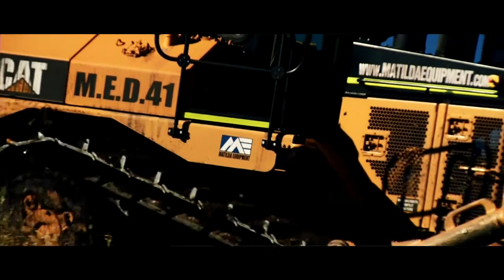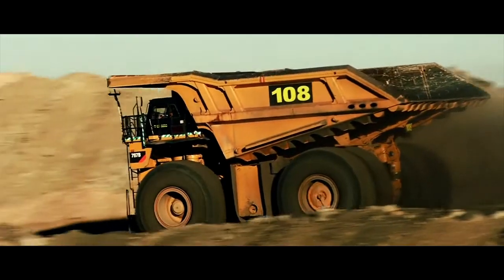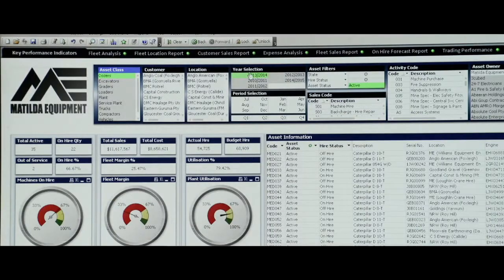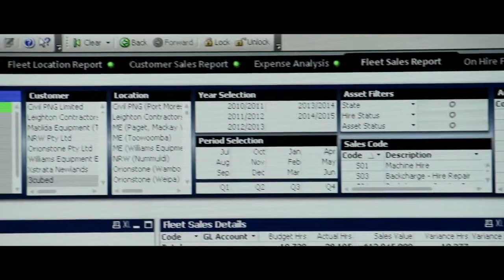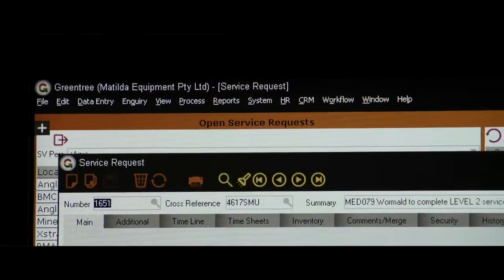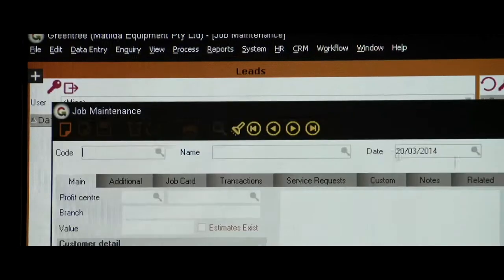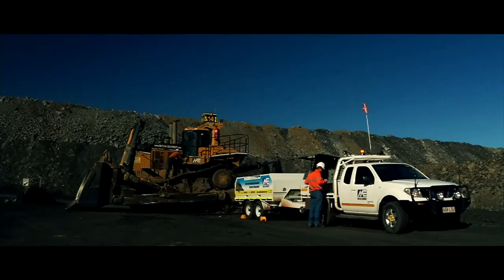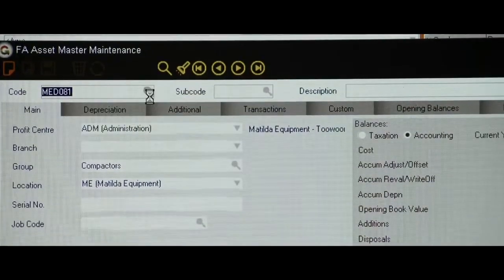Matilda Equipment - better systems, better business | By Greentree Software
Trailer video

Matilda Equipment supplies heavy machinery, particularly to Australia's mining industry. To keep such equipment always ready for work, Matilda relies on Greentree for real-time asset management, while its reporting capabilities ensure that Matilda is ahead of the competition when it comes to business performance.